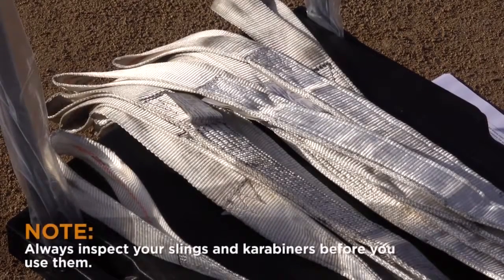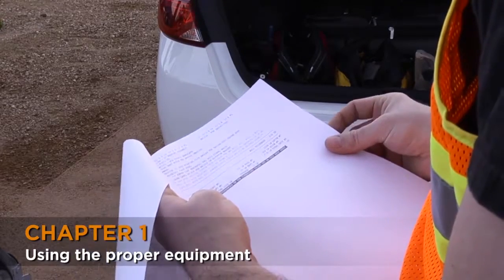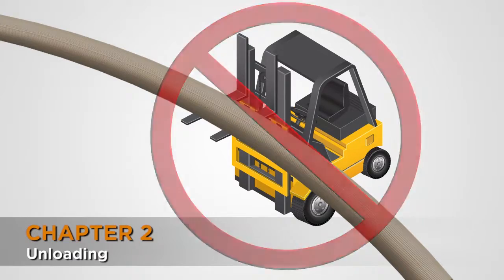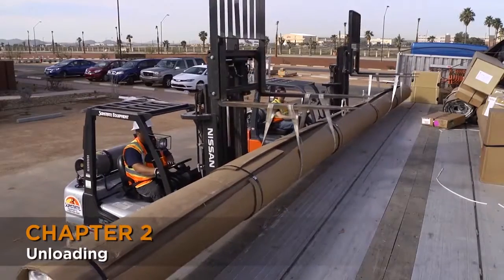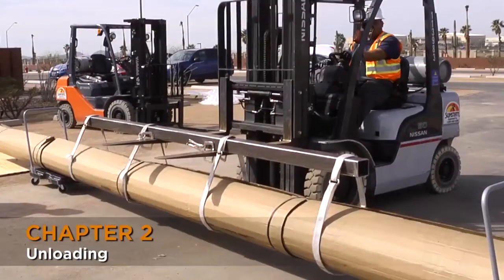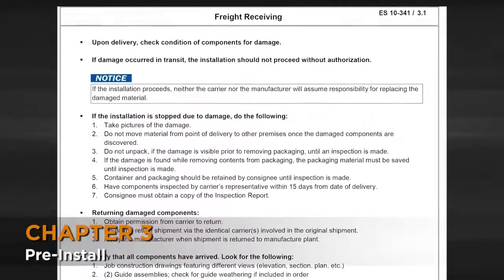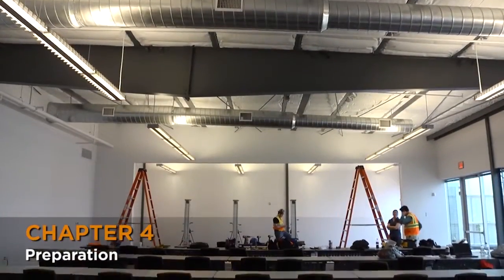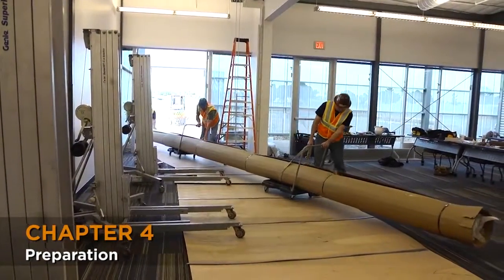Unloading and transporting a large Roll Up Door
Unloading and transporting a large door on a large door,  specifically demonstrating Chapters 1-4 of Cookson's Roll Up Door installation manual.

For the complete installation instructions, please visit the entire video, How to Install Cookson Doors Over 16 feet wide

View all our doors at CooksonDoor.com/products/rolling-doors